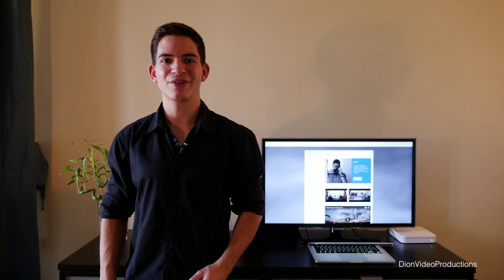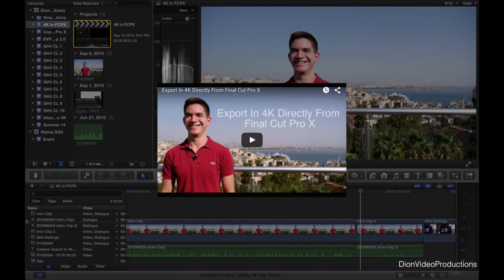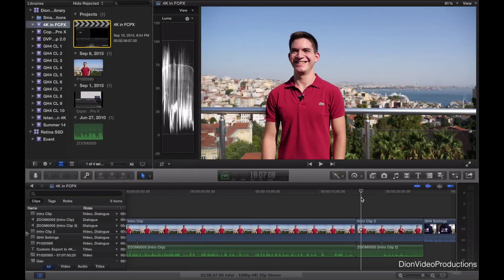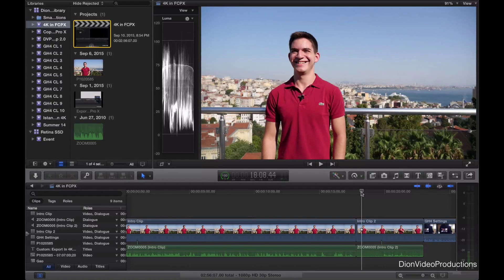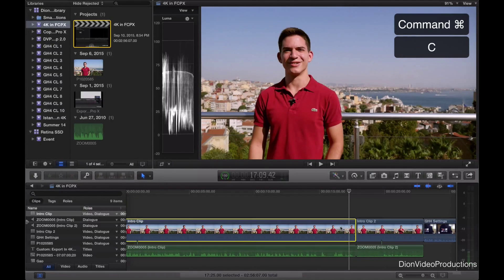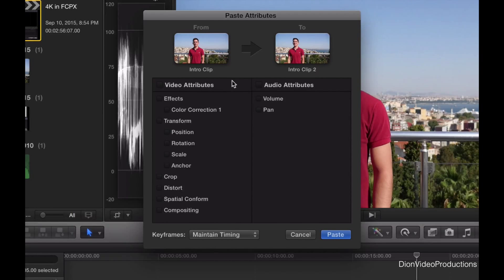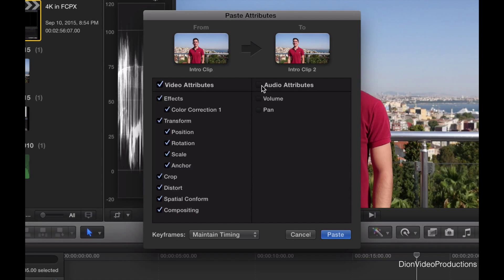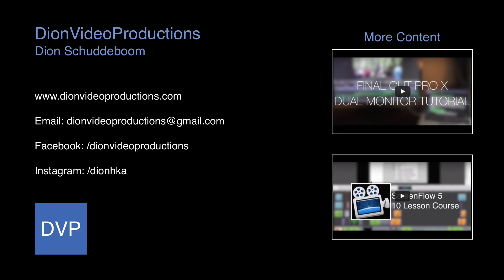Copy Effects and Clip Adjustments in Final Cut Pro X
This tutorial shows users how to copy effects and attributes to other clips in the Final Cut Pro timeline. Doing this can save you lots of editing time!

- Dion

DionVideoProductions